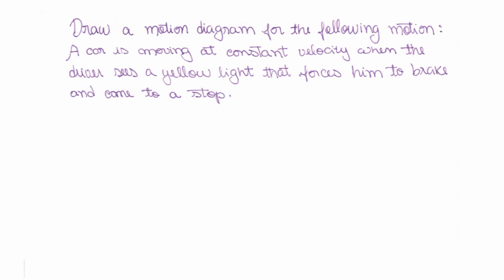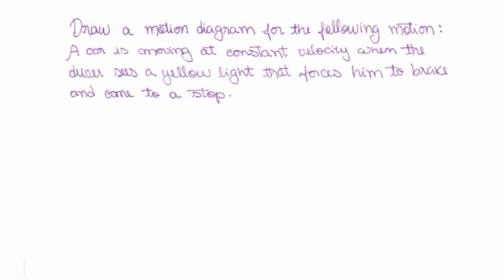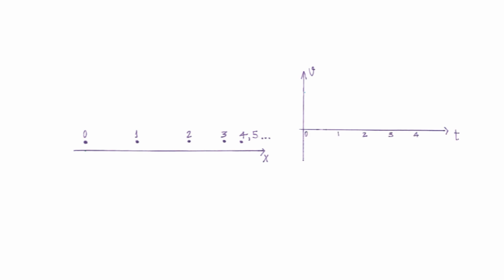Monkeying Around with Motion Diagrams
Monkeying Around in Mechanics is an educational video series produced by students and faculty of the Sacramento State Department of Physics and Astronomy.

Produced by
Vera Margoniner, PhD / Phillip Winkler

Edited by
Phillip Winkler

Voiced by
Alissa McKown / Phillip Winkler

Glenford Kennedy / Jérôme Bürki, PhD

Robert Schlie